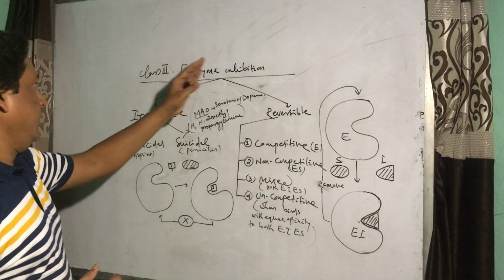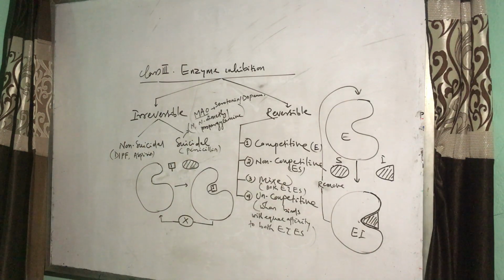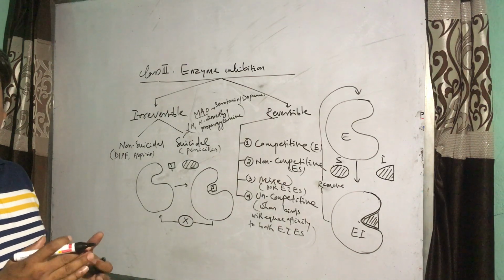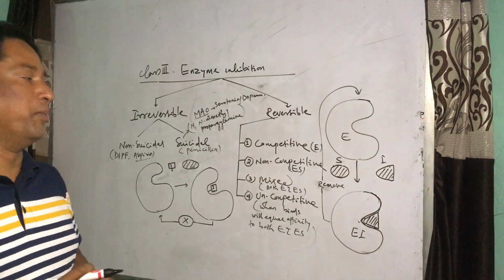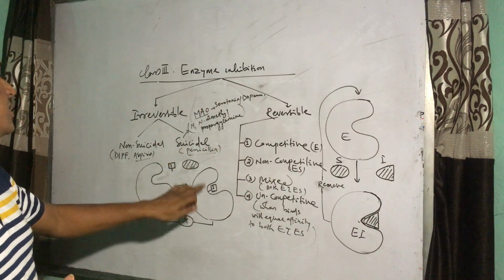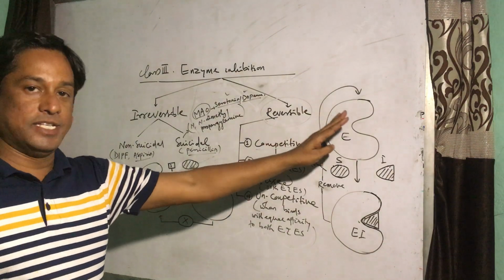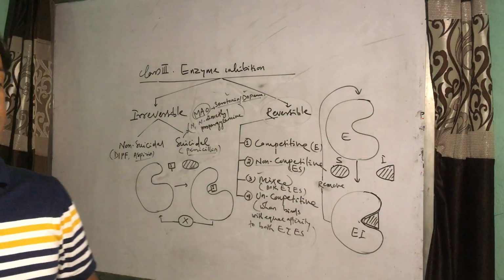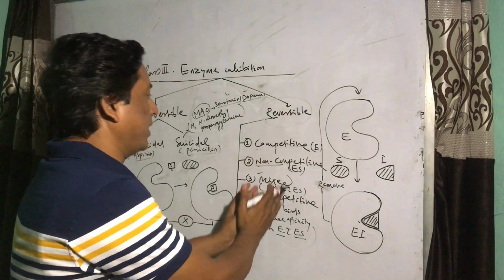Dr_Santosh_Enzyme Class_3_2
Enzyme inhibition